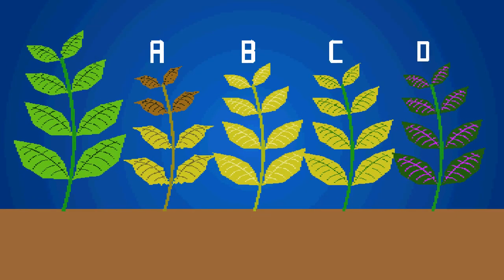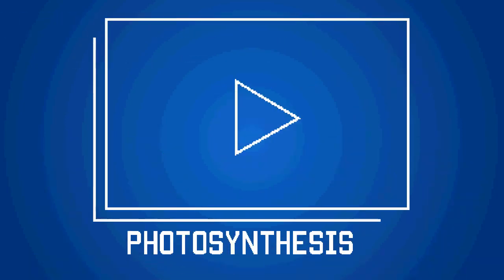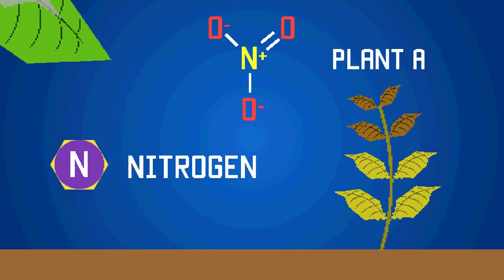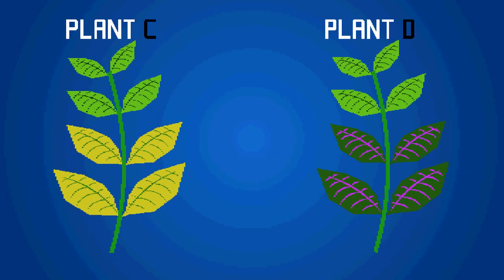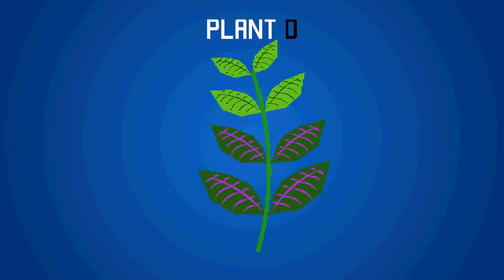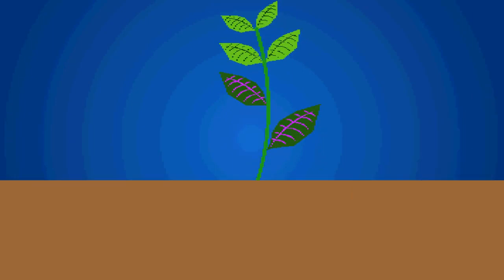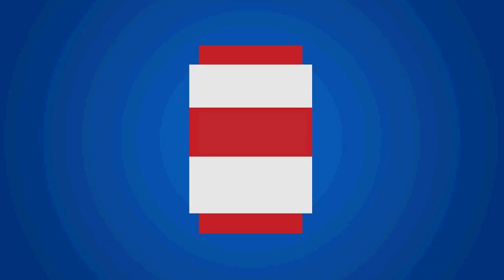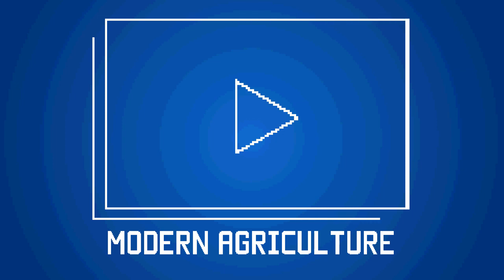Plant Nutrients needed for plant growth!